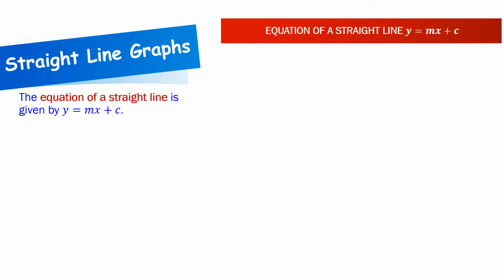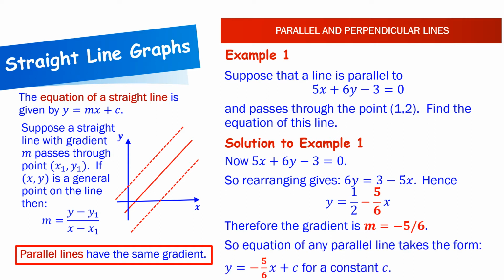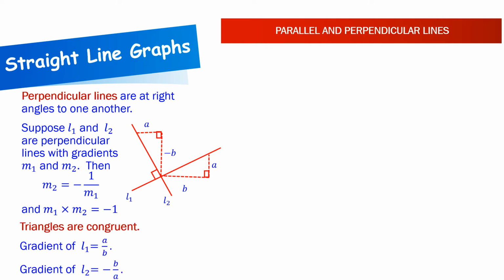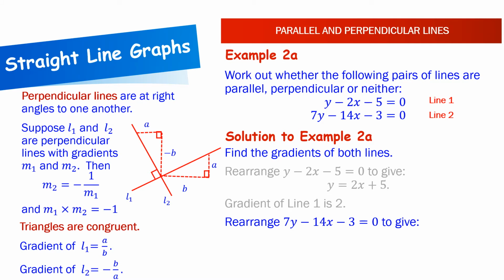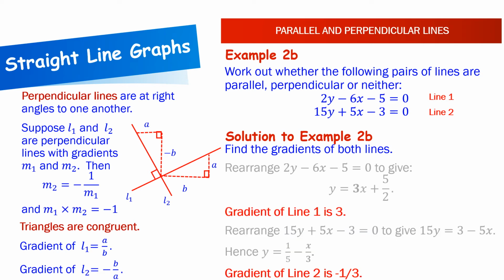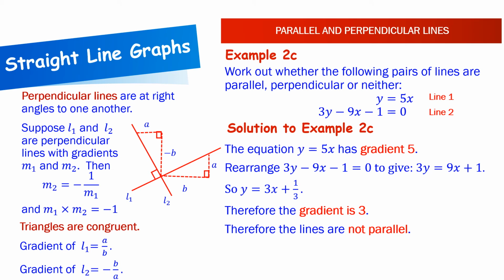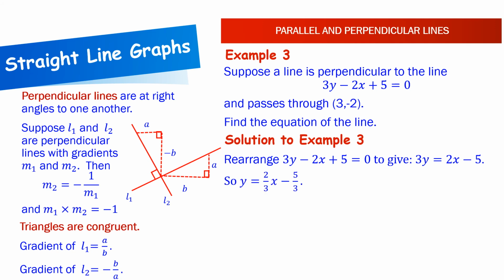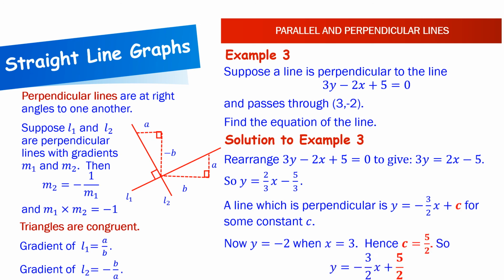Parallel and Perpendicular Lines | Pure Maths 1 | Maths A Level & AS Level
In this session we learn to use the rules for parallel and perpendicular gradients.

Timecodes
0:00 - Intro
0:07 - Objectives
0:18 – Equation of a Straight Line and Parallel Lines
0:47 – Example 1
1:10 - Solution Example 1
2:37 – Perpendicular Lines
3:20 - Example 2
3:34 - Solution Example 2a
5:09 - Solution Example 2b
6:43 - Solution Example 2c
8:10 – Example 3
8:23 - Solution Example 3
10:48 - Recap and Conclusion